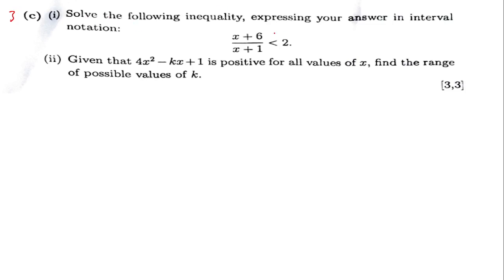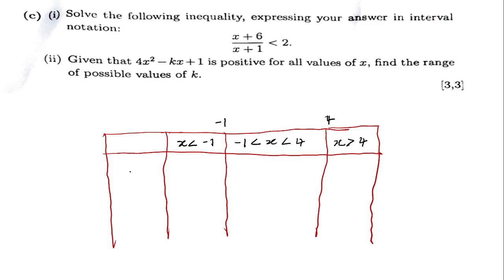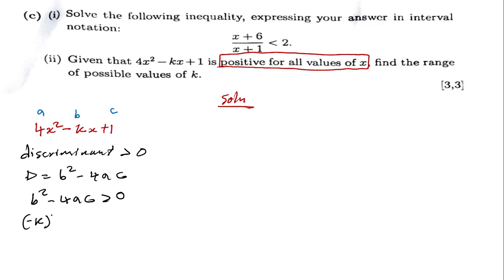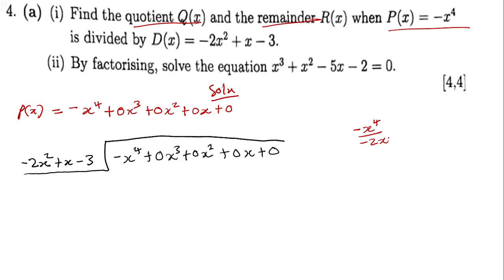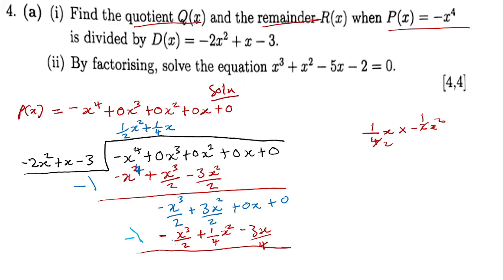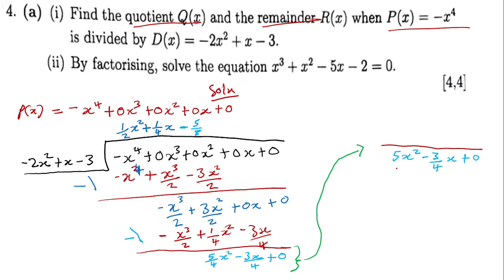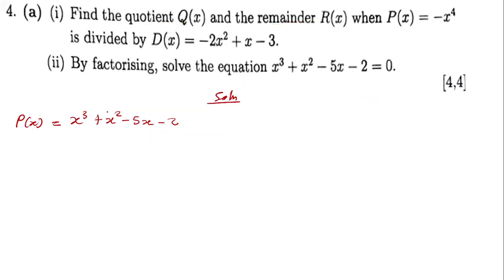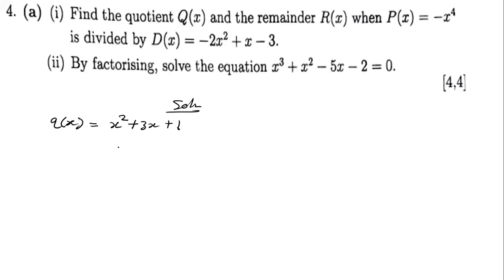MAT 1100 QUESTION 3c and 4a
Register with us by inboxing 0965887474 or 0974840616